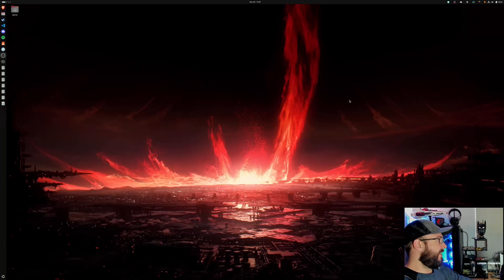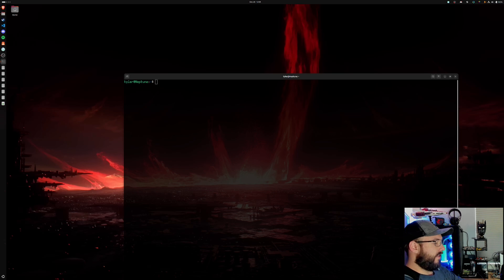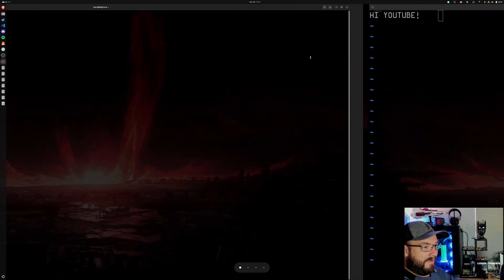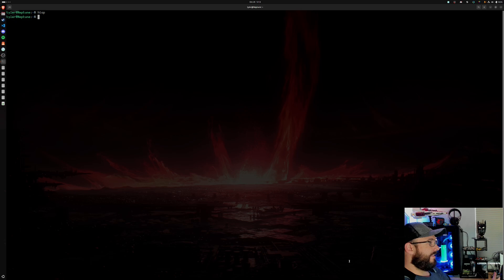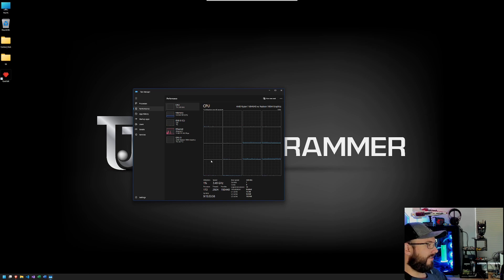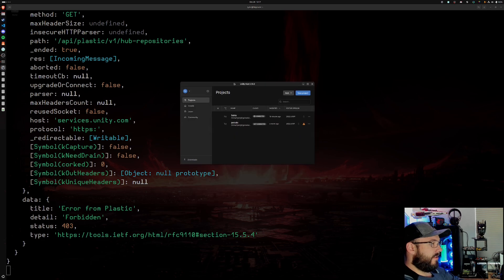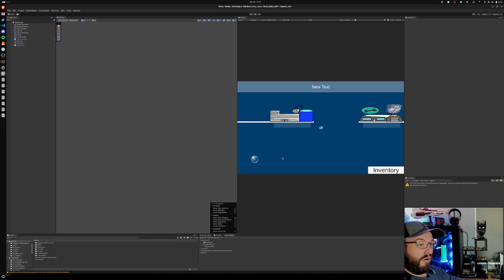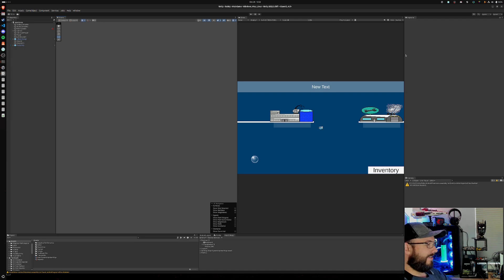(Almost) Completely Swapping to Linux for Game Dev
How and why I swapped to Ubuntu for Game Development, and what I'm doing for when I need windows!

00:00-Start
00:11-Intro
00:43-Why I Swapped
02:14-Demo of Workflow, top, htop
04:10-Window Manager
05:28-Needing Windows?
06:10-Showing Remote Desktop to Mini PC
09:25-Unity on Ubuntu
11:09-Unity Open
11:35-Practical Workflow with Unity and VSCode
12:39-Wrapping Up
14:09-Outro

Hardware mentioned

Gaming Mini PC K8 Plus AMD Ryzen 7 8845HS (not the exact model, but same specs):

-The Factory (Intro/Outro)